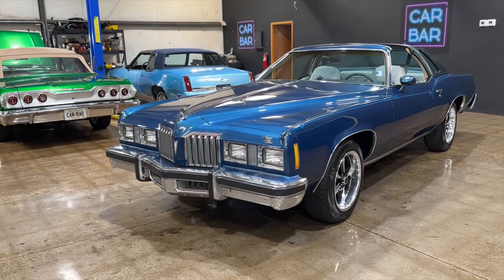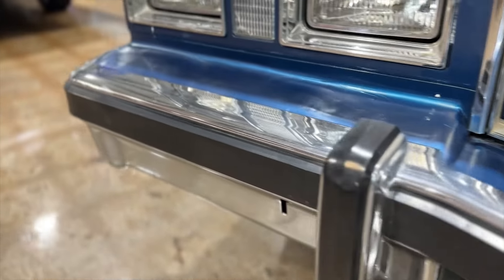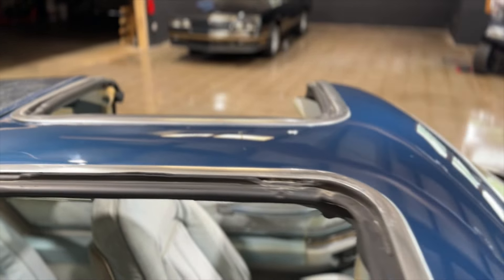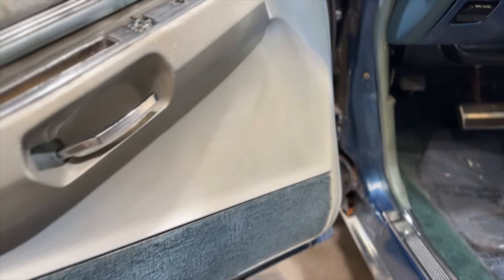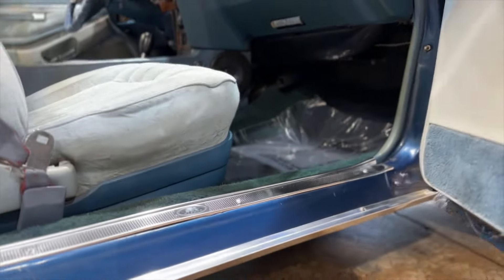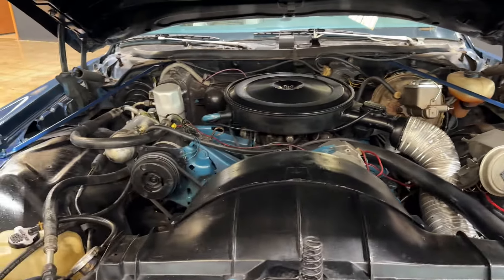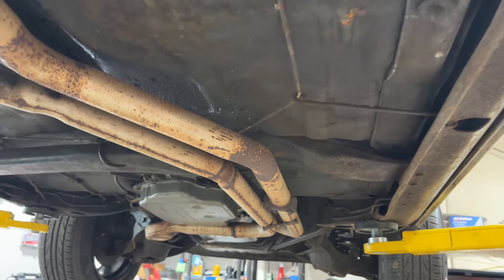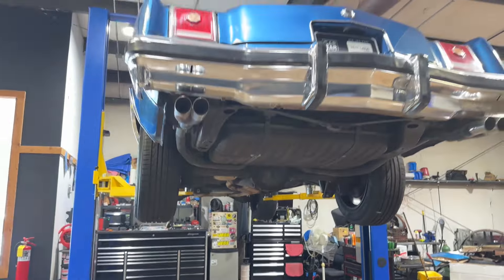For Sale 1977 Pontiac Grand Prix w/ T-tops $18,995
Loading…1977 Pontiac Grand Prix LJ $18,995
✅T-tops
✅Strong Running 400 Engine
✅Cold AC
✅Nice Paint
✅Detailed Photos, in-depth Walkaround Video, and link to finamce application can be found
✅We buy, service, consign, and sell classic cars
✅Facetime Available Mon-Fri 8:30a-5:30p Est

This video may not encompass all negative points on above referenced vehicle and is only to the best of our knowledge. Customer accepts the vehicle on an AS-IS basis taking both known and possible unknown defects into consideration before making a purchase decision.

Car Bar Atlanta is not an expert in the construction, engineering, finishes, materials, and componentry of every single vehicle we sell. It is the responsibility of the buyer to either inspect the vehicle personally or via a 3rd party, to ensure satisfaction to the condition and value, prior to purchase.

We do not perform 100-point Inspections: We do not perform 100- point inspections on vehicles we sell, nor are our sales people trained and certified inspectors. We simply check the operability of some very basic systems, that’s it. If you want a detailed inspection, you can certainly obtain one, but our sales staff can only see what you are able to see in the pictures and videos.

Inspect Before you Buy, Not After: The time to inspect & drive the vehicle is before you purchase it, not after you get it home. If you want your local restoration expert or local engine builder to look at the vehicle for you, you need to fly them out and have them look at it before you purchase it, not after you get it home. You are entering an “AS IS,” No Warranty, non-reversible contract and the vehicle is yours once you take delivery.

We Do NOT Have X-Ray Vision: Our sales staff, and even 3rd party inspectors, don’t have X-Ray vision to see potential hidden damages lurking inside engines, transmissions, steering systems, braking systems, or electrical systems on vehicles. We also cannot disassemble vehicles for inspection purposes. Hidden issues are a risk with buying an older, collector vehicle. For these reasons, we always suggest having your vehicle shipped to you. Get it home and get to know it where you can have fluids changed and a mechanic available if needed.